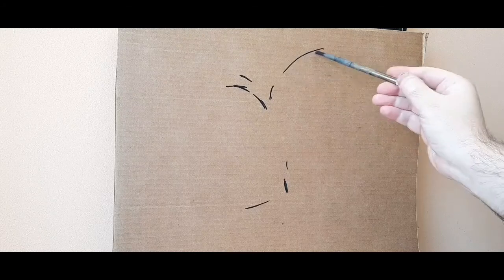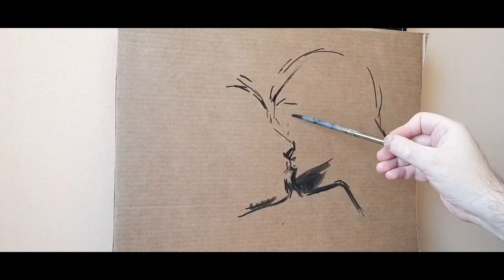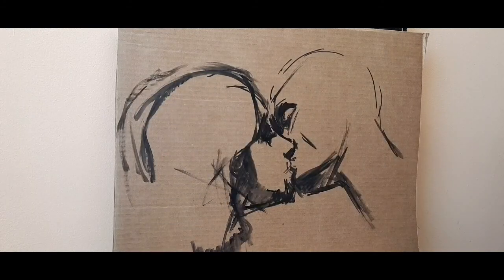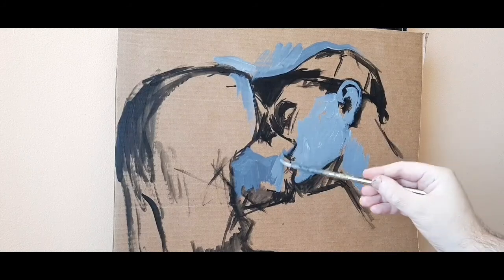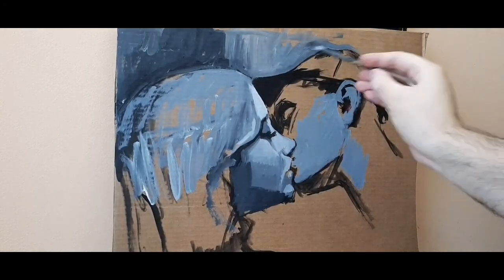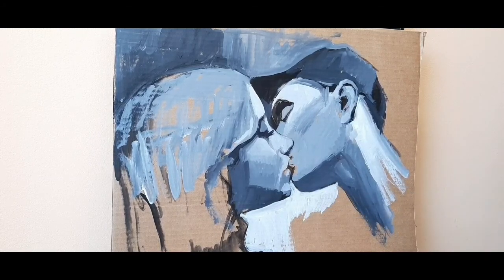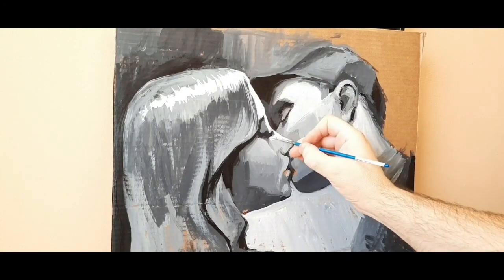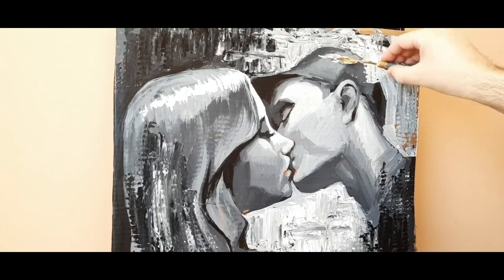Learn About Painting - with Maxim Grunin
In this demo/tutorial we are learning  about painting method that I use to create my artworks. What are some of the effective ways to start and complete an art project?